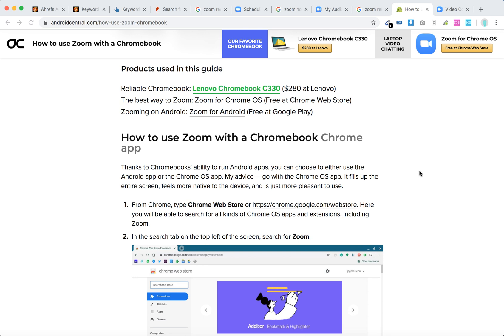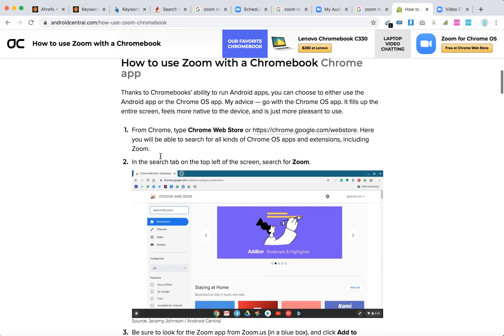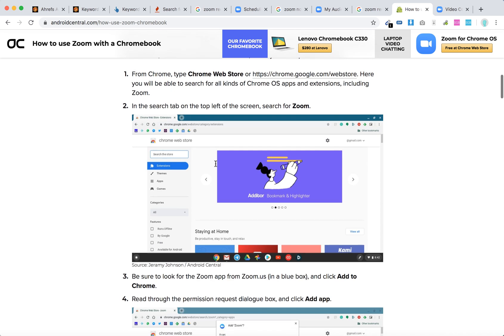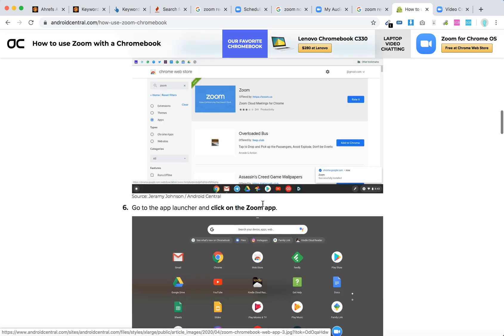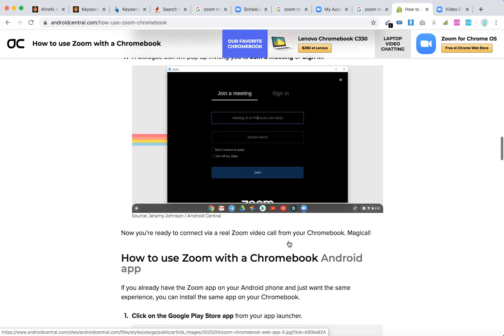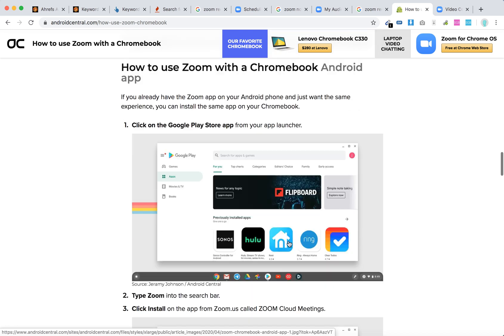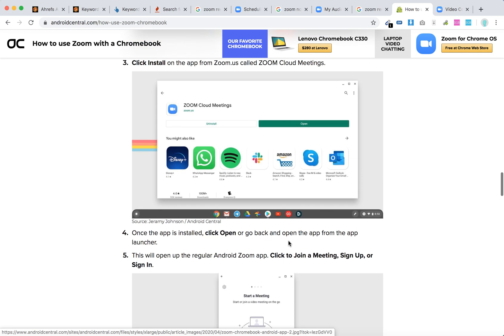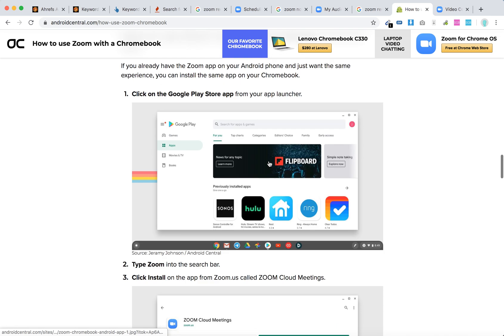How to USE ZOOM on CHROMEBOOK?